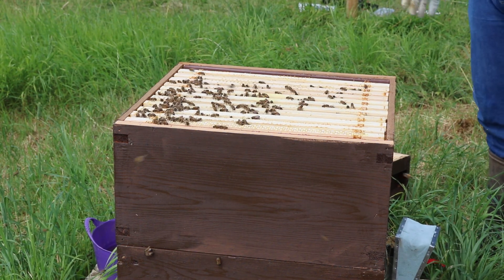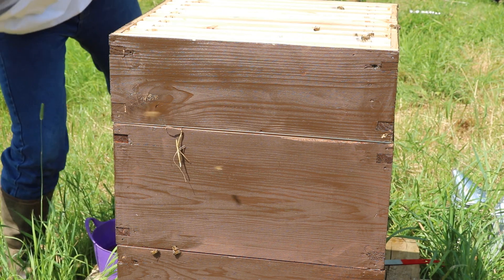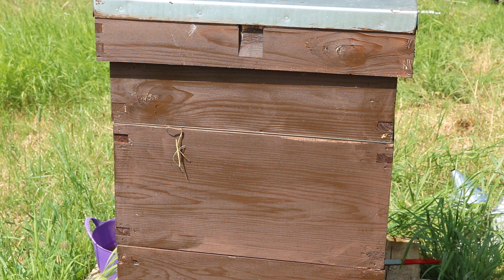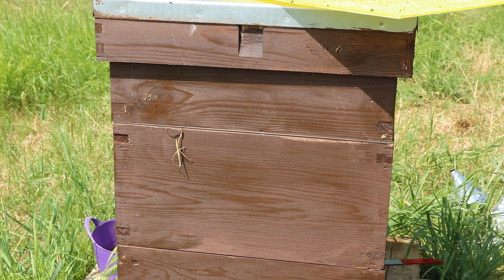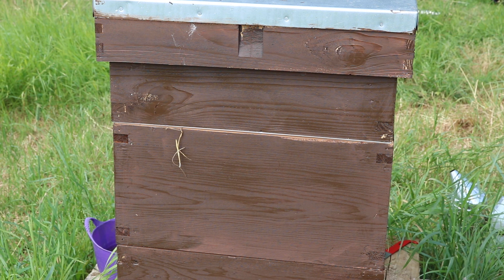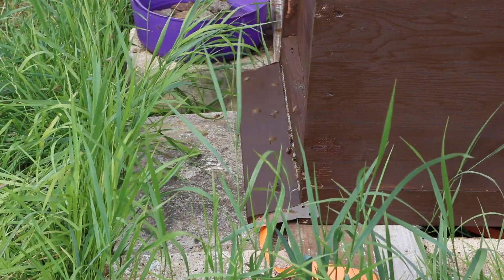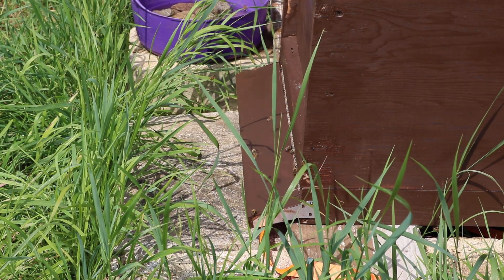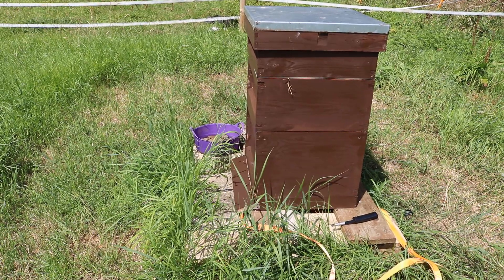Brand new to beekeeping the queen is dead long live the queen - part 2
2nd video of a full hive inspection